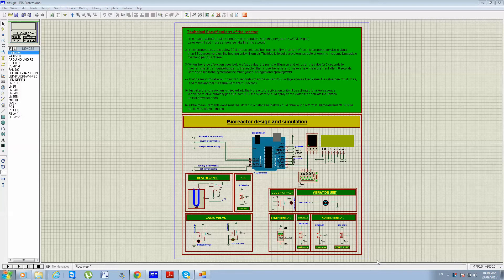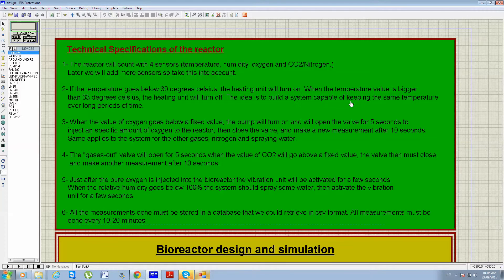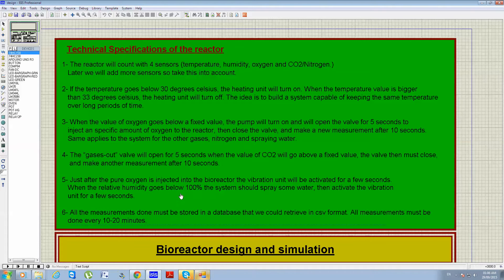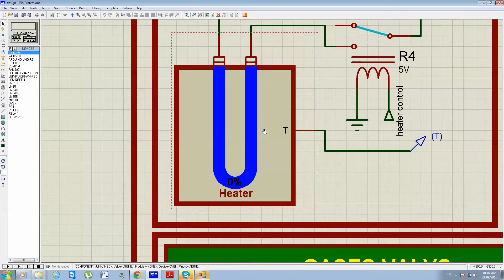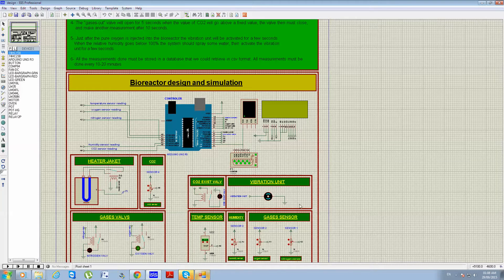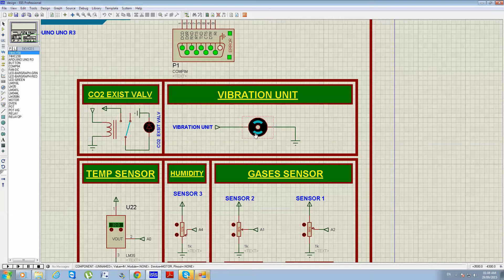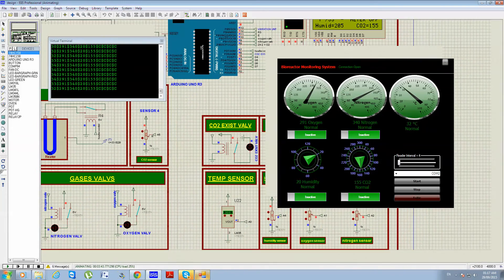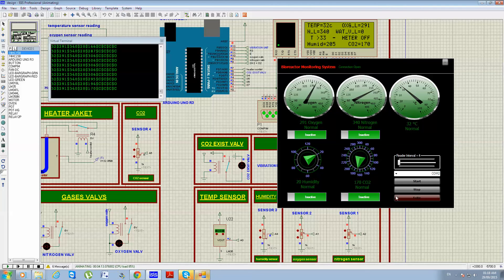DESIGN TO CONTROL AND MONITORING BIOREACTOR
Technical Specifications of the reactor
The reactor will count with 4 sensors (temperature, humidity, oxygen and CO2/Nitrogen.) Later we will add more
sensors so take this into account.
If the temperature goes below 30 degrees celsius, the heating unit will turn on. When the temperature value is bigger
than 33 degrees celsius, the heating unit will turn off. The idea is to build a system capable of keeping the same temperature
over long periods of time.
When the value of oxygen goes below a fixed value, the pump will turn on and will open the valve for 5 seconds to
inject an specific amount of oxygen to the reactor, then close the valve, and make a new measurement after 10 seconds.
Same applies to the system for the other gases, nitrogen and spraying water.
The “gases-out” valve will open for 5 seconds when the value of CO2 will go above a fixed value, the valve then must close,
and make another measurement after 10 seconds.
Just after the pure oxygen is injected into the bioreactor the vibration unit will be activated for a few seconds.
When the relative humidity goes below 100% the system should spray some water, then activate the vibration
unit for a few seconds.
All the measurements done must be stored in a database that we could retrieve in csv format. All measurements must be
done every 10-20 minutes.